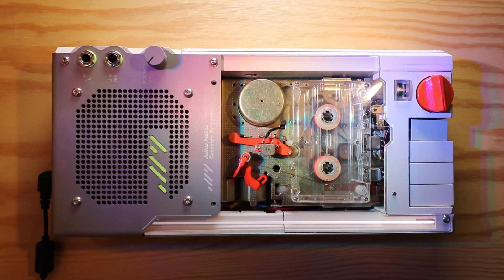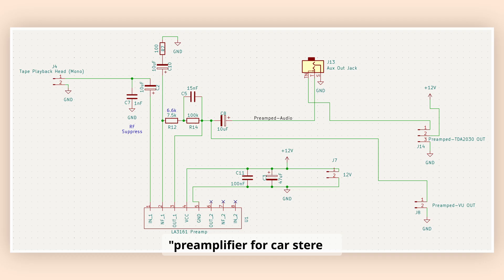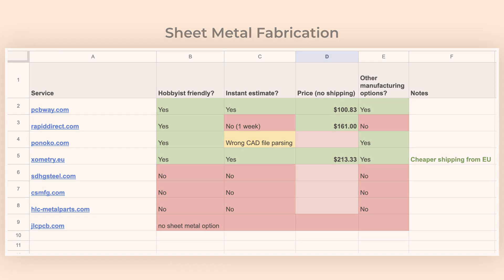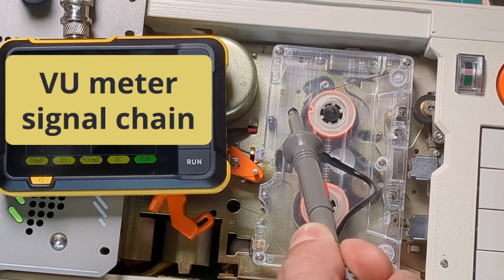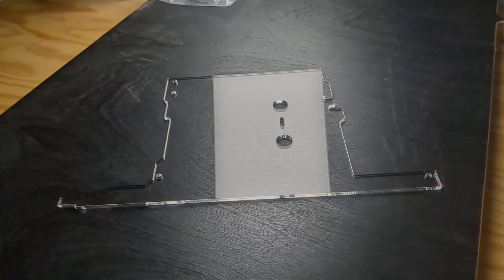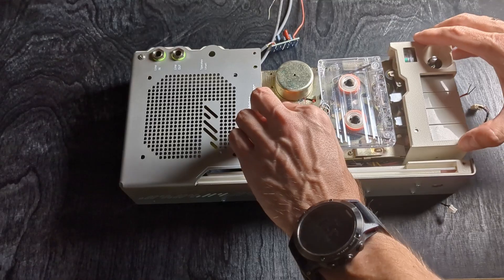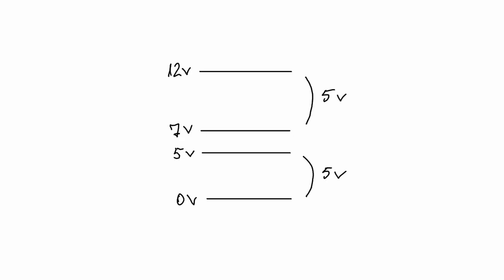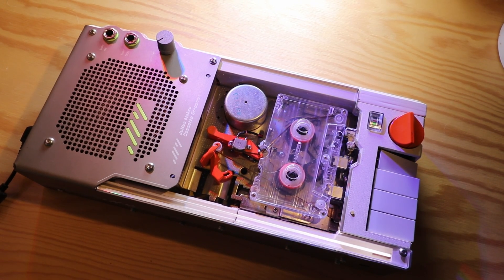Bluetooth Streaming on Real Cassette Tape with Glowing VU Meter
Get your projects unblocked with the affordable manufacturing @PCBWay is the sponsor of this video.

Modern music streaming excels in convenience and sound, but its invisibility makes it boring. This is probably one of the reasons physical mediums like vinyl and cassette are making a resurgence. The Cassette Streamer takes the convenience and adds physicality and retro sound by first recording the streamed music onto real tape, then playing it back further down the loop.

Cassette players have something magic, their inner working is basically a kinetic sculpture and this device wants to amplify that by taking the tape on a longer ride, outside the cassette. And what's a kinetic sculpture without light, a VU meter consisting of a fluorescent tube (from an old scanner) bouncing to the music in a purely analog way.

The sound? Soaked in tape saturation and that wobbly lo-fi cassette character. The visuals? Cassette-futurism at its most literal. Usability? Press the cassette play button, start streaming over Bluetooth and wait for 3 seconds (the travel delay) to hear your tunes.

This project is a DIY build using the guts of an old cassette deck and building around it with 3D printing, laser-cut acrylic, custom PCBs and a sheet metal enclosure.

Custom Duckbill Knobs CAD (free)

This project includes a DIY tape delay mode, a custom peak-detect VU meter built with op-amps, a cassette deck hack, a tape loop path you can actually see, and a ton of retro-audio engineering

I designed all the PCBs in KiCad, 3D-printed the structure, laser-cut the acrylic, and even had a stainless-steel chassis made. Powered by a mix of Bluetooth modules, op-amps, a TDA2030 speaker amp, and a reclaimed CCFL driver, this thing is as DIY as it gets.

If you're into retro tech, lo-fi audio, cassette tape experiments, tape delay effects, DIY audio electronics, Bluetooth hacks, or maker projects, you’ll love this build.

🚩 Chapters:

0:00 - What & How
0:53 - Electronics Design
1:30 - Manufacturing
2:43 - Overview of Electronic Modules
3:55 - VU Meter Signal Conditioning
4:51 - Additional Manufacturing Aspects
5:25 - Cassette Tape
6:07 - Analog Audio & Assembly
6:49 - Troubles (Positive Ground)
8:42 - Showcase!